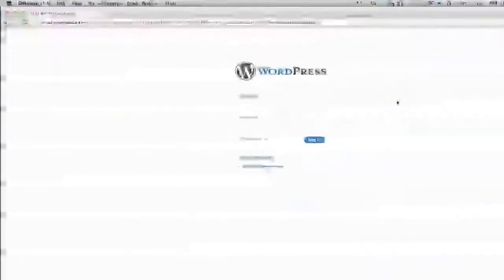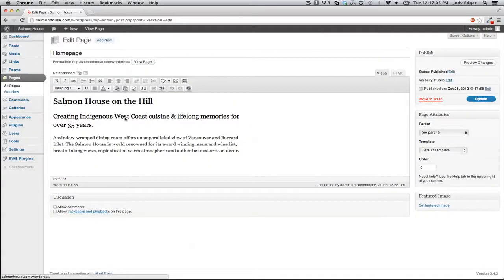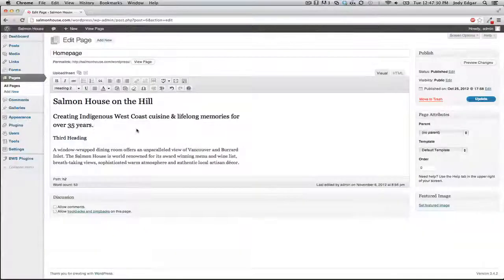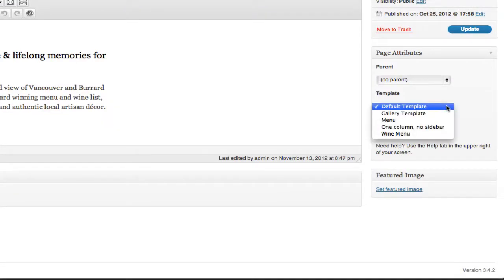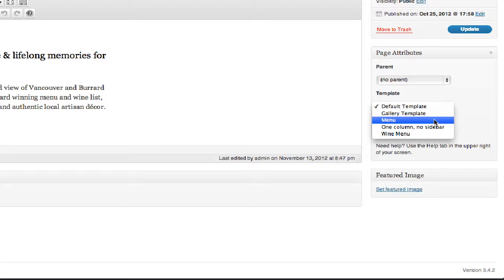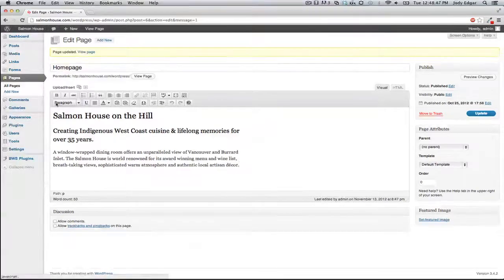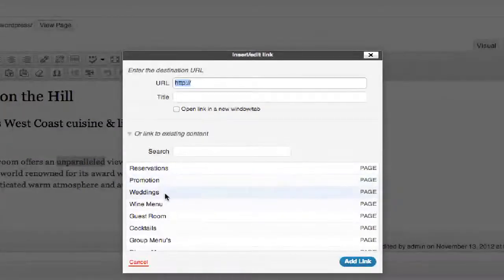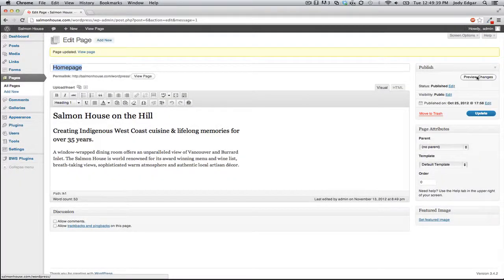Update a Page